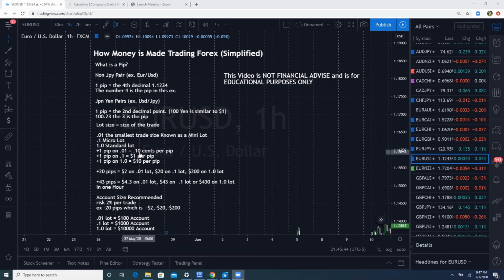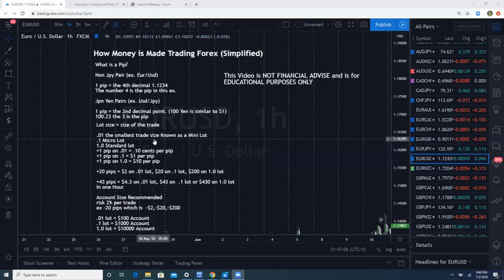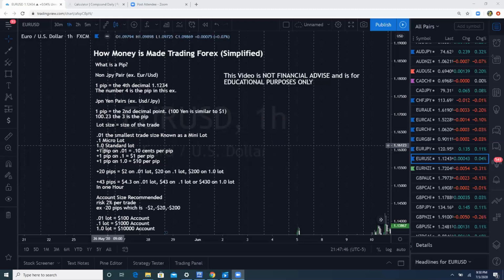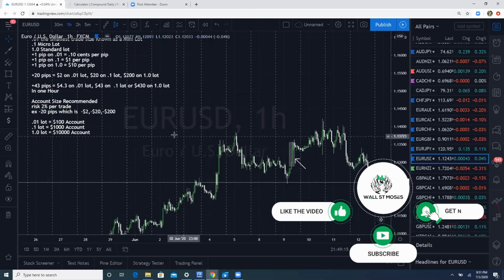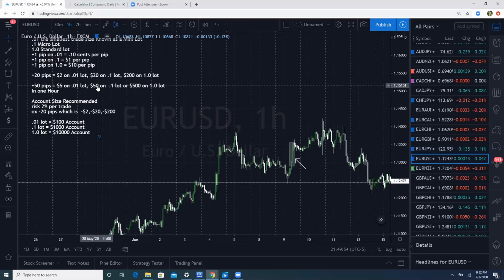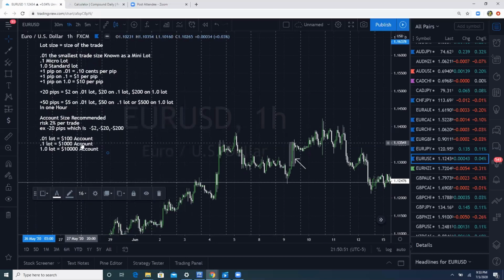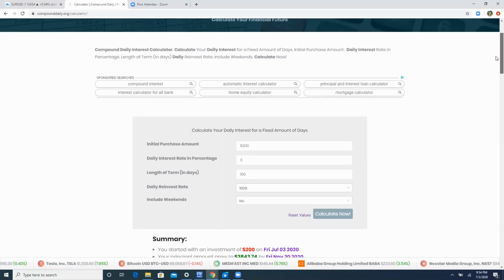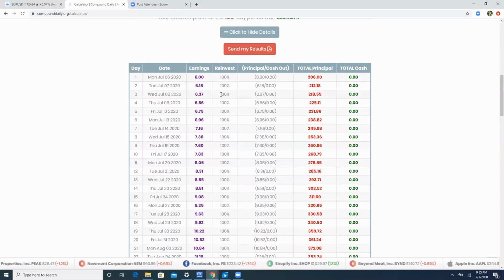Want To Make Money Trading Forex? Here's How - An Easy Guide For Beginners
Looking to make money trading Forex? This video will teach you exactly how to actually make money trading forex, especially if you are brand new or a beginner. This video is an easy guide to making money trading forex.

We all want to know how the money works with trading Forex, it took me years before someone broke it down to me like this so pay close attention.

On Our Channel Forex Traders will learn:

Easy Guide For Beginner Traders

I am not a financial advisor. Trade at your own risk. Trading foreign exchange on margin carries a high level of risk, and may not be suitable for all investors. Past performance is not indicative of future results. The high degree of leverage can work against you as well as for you.